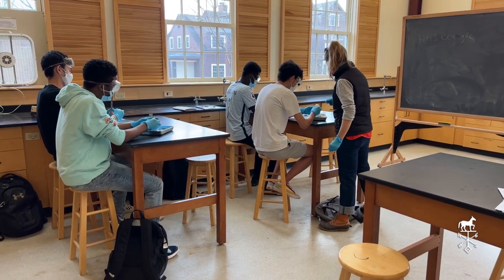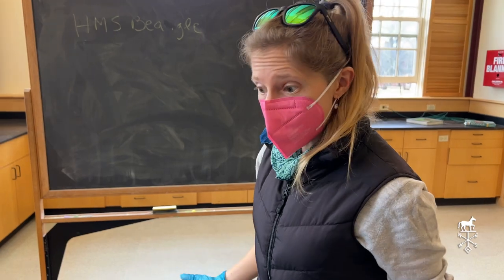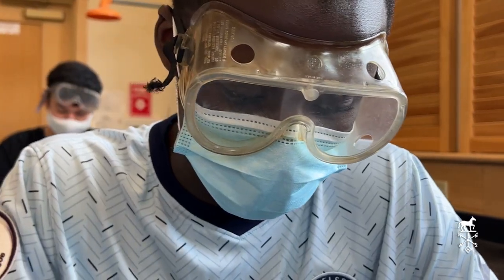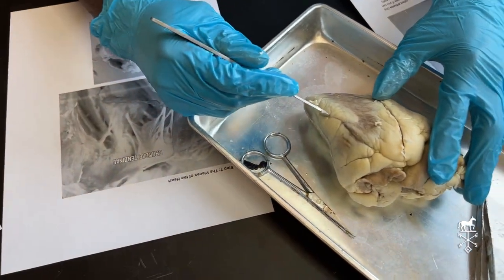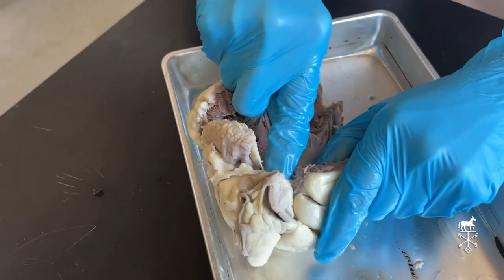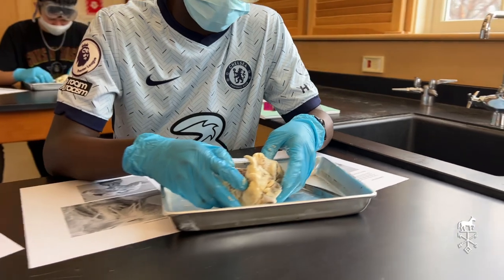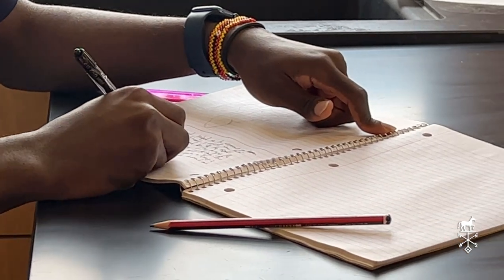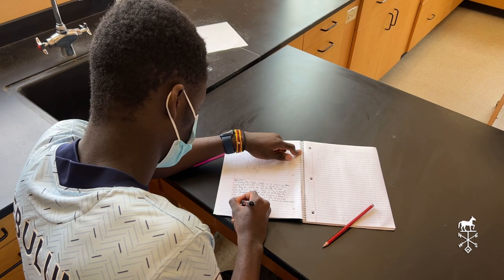Matters of the Heart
Students in the Athletic track of Sarah Griggs’ Cell Biology and Physiology block are dissecting sheep hearts. Grade 10 student Zeb shares his insights on the exercise and how the experience of hands-on learning is helping to prepare him for his future.